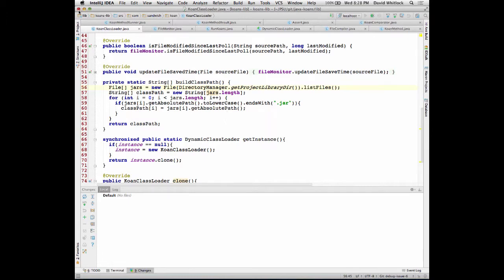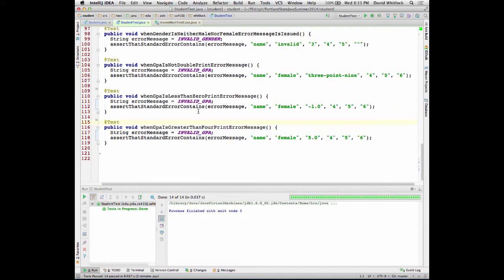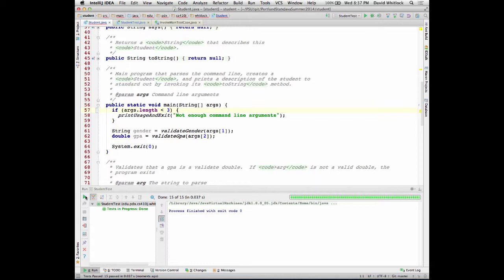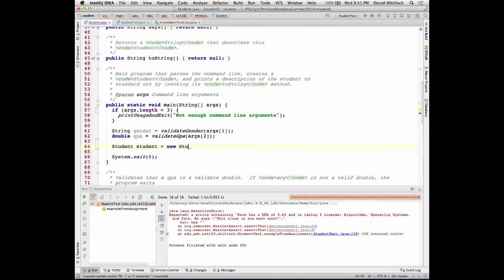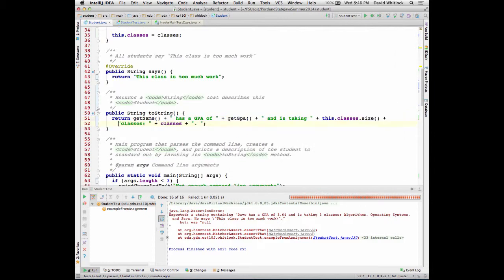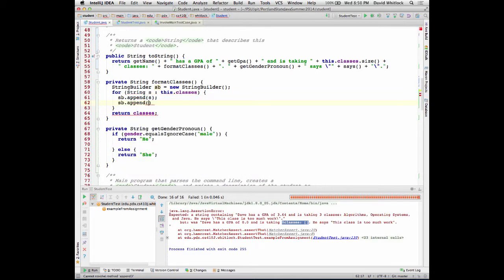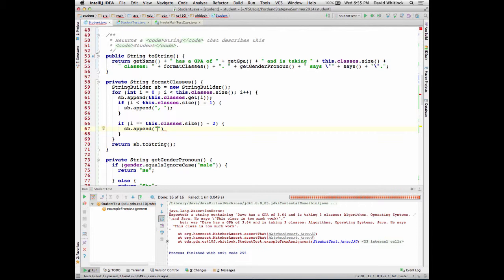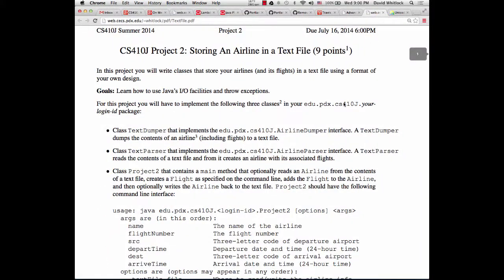Java@PSU Summer 2014 Week 2, Part 3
We conclude our lesson test-driven development with a rush-job that gets the "big test" passing, but leaves something to be desired.